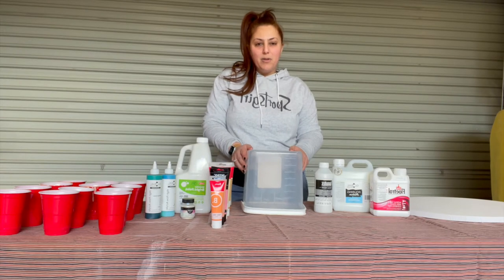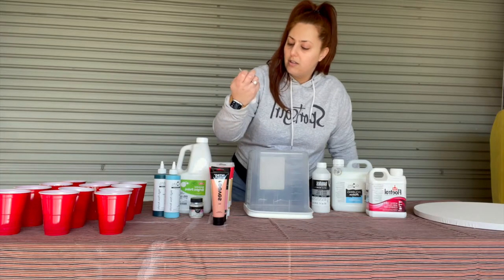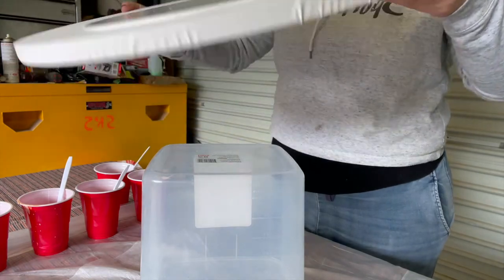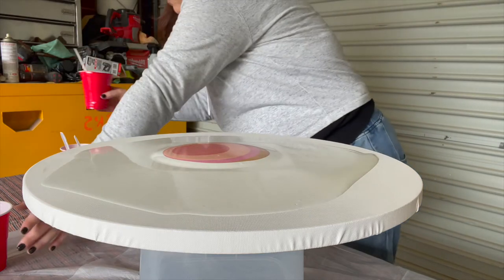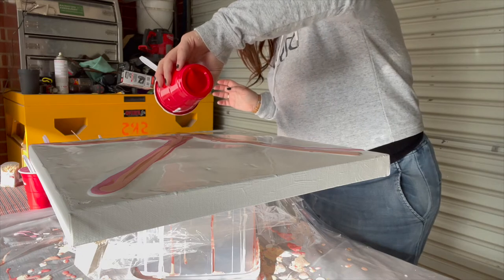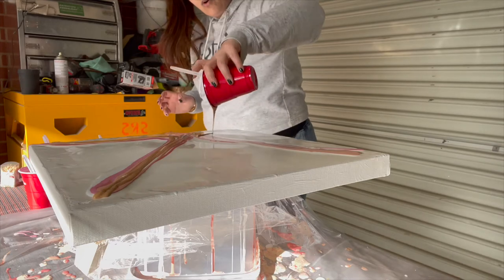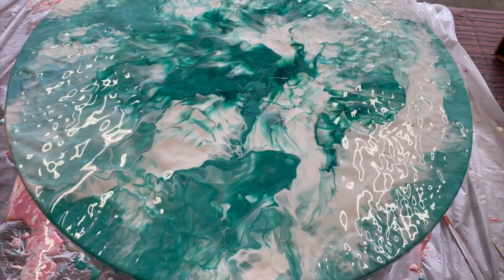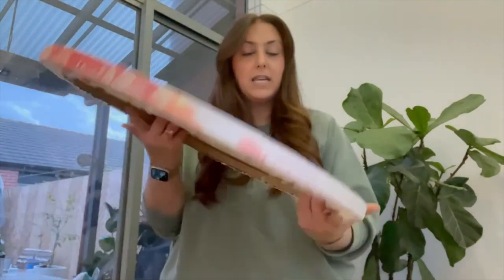Fluid Art with Acrylic Paint Tutorial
In this exciting school holiday video, Council officer Carly will be showing you multiple different techniques that you can use to create beautiful fluid art on canvas! With just a few supplies you can create unique masterpieces that will be adored in your household for years to come.